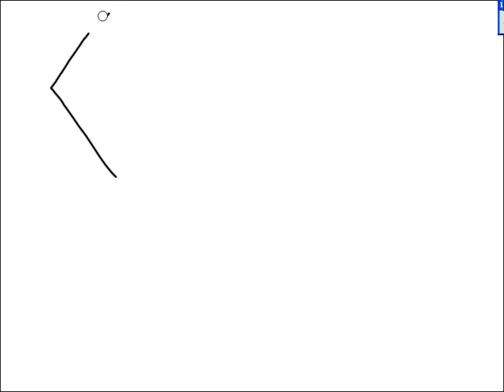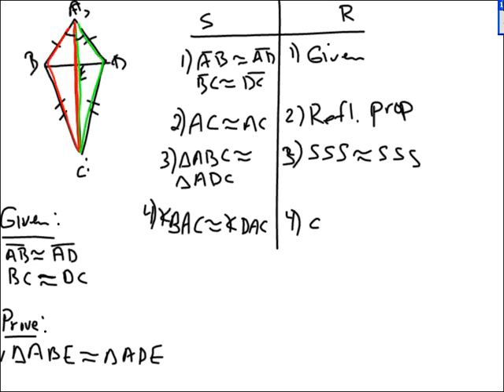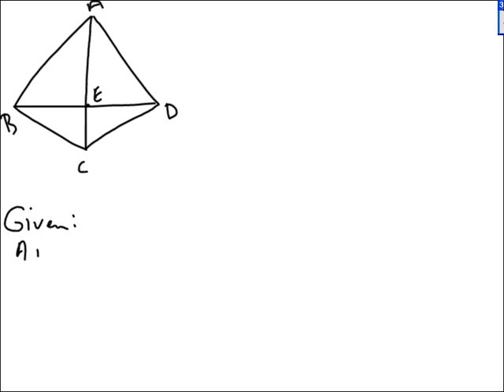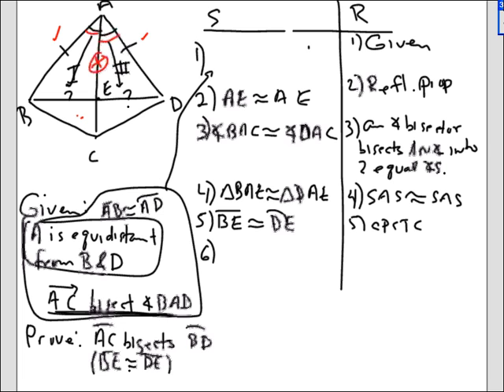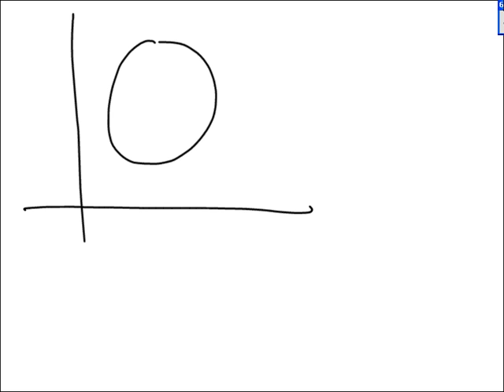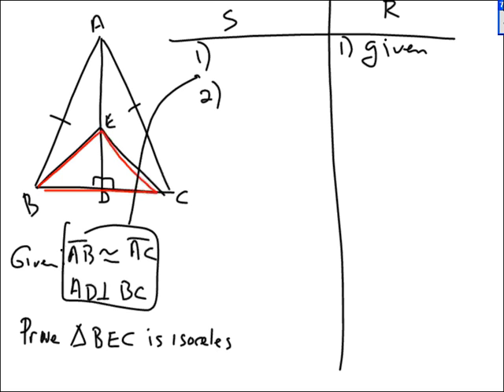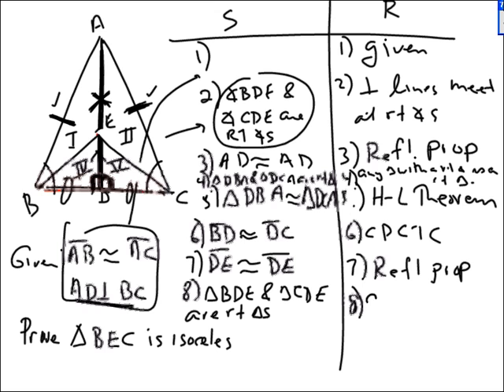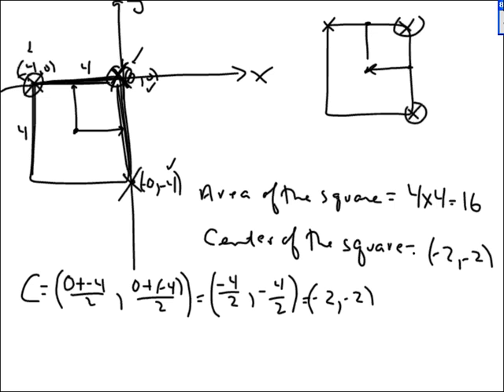Detours and Midpoints by Free Academy